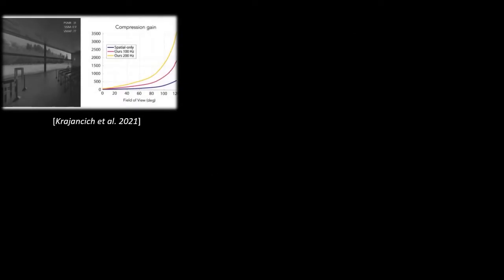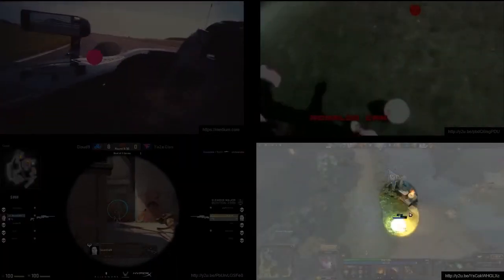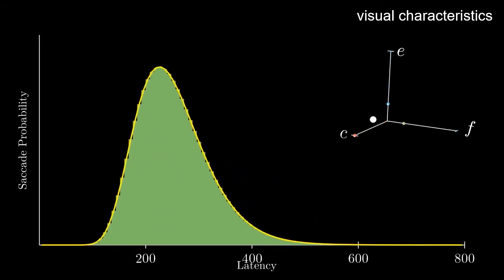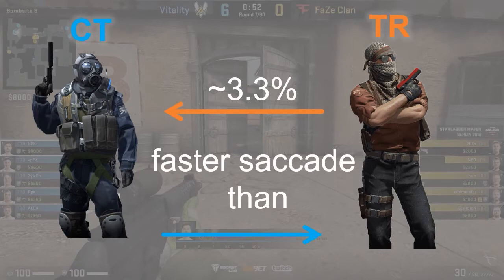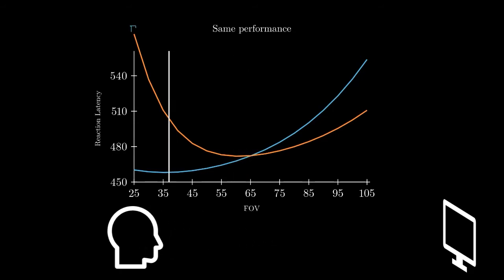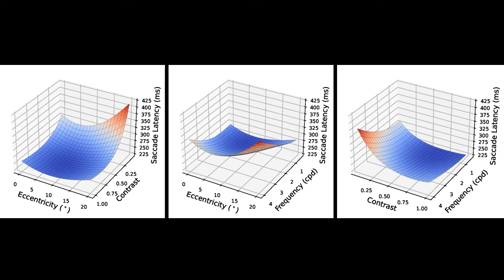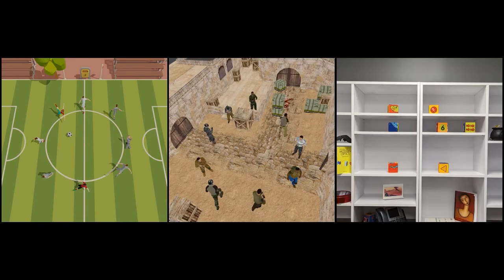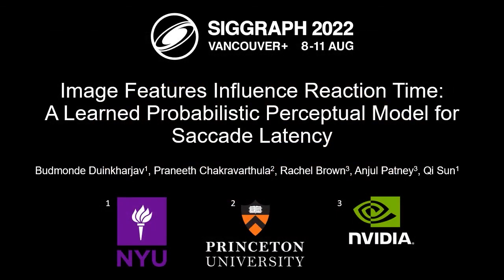Image Features Influence Reaction Time -- SIGGRAPH 2022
[**Best Paper Award**] Image Features Influence Reaction Time: A Learned Probabilistic Perceptual Model For Saccade Latency
Authors: Budmonde Duinkharjav, Praneeth Chakravarthula, Rachel Brown, Anjul Patney, Qi Sun
ACM Transactions on Graphics (Proceedings of SIGGRAPH 2022)